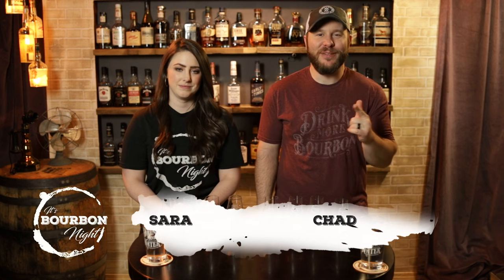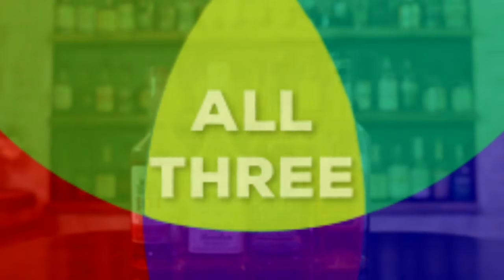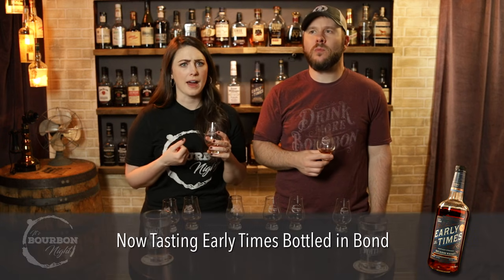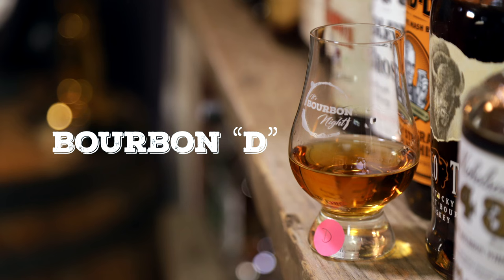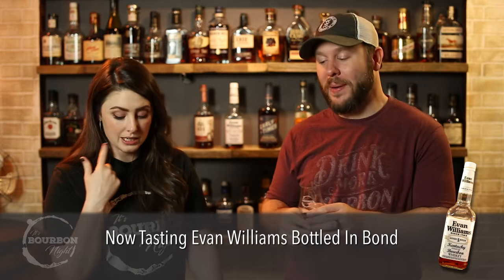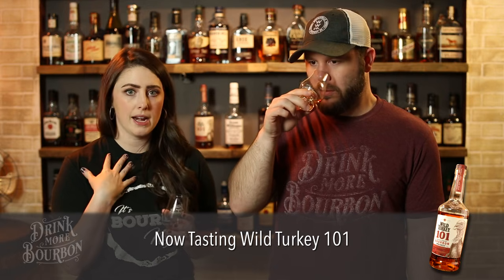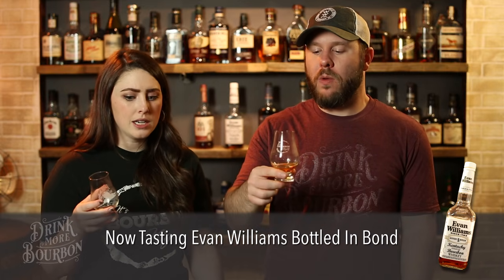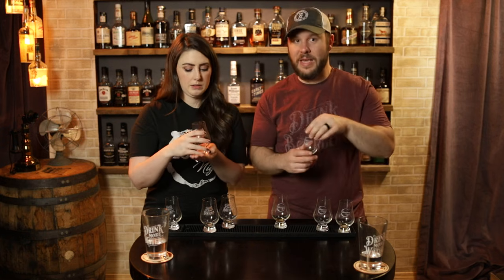The Best Value Bourbon Around 100 Proof - Blind Flight Fight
All of these bourbons (when adjusted for prices of a 750ml) are under $20 in our area and hopefully yours, too!  What's better is they are all quite tasty which means they are all a solid value.  So, when push comes to shove, which one would come out on top?  Let's find out. We're blind tasting Wild Turkey 101, Evan Williams Bottled in Bond, Early Times Bottled in Bond and Old Grand-Dad Bonded.